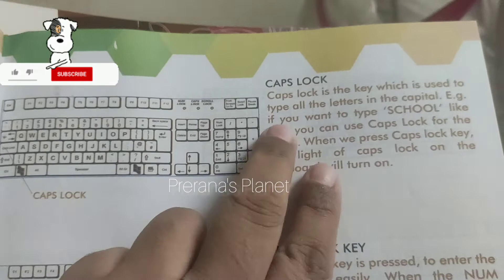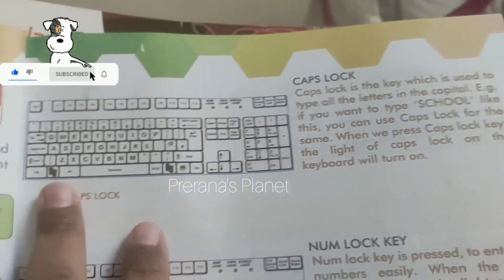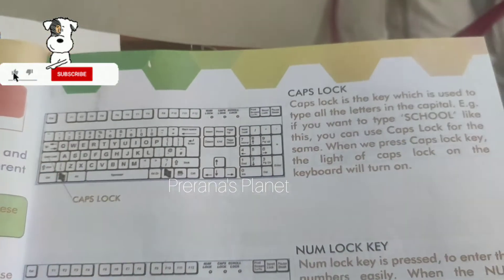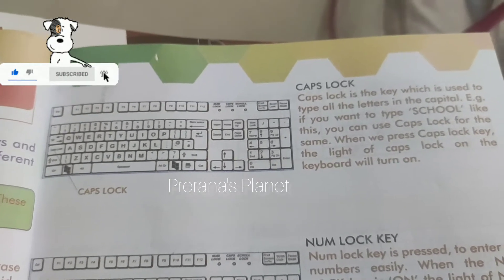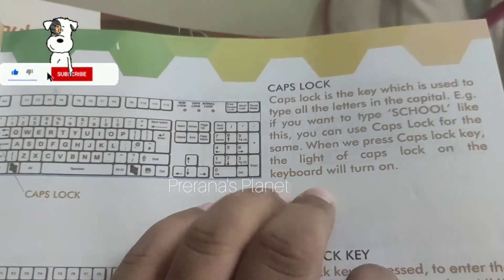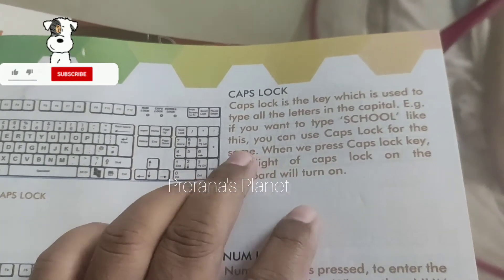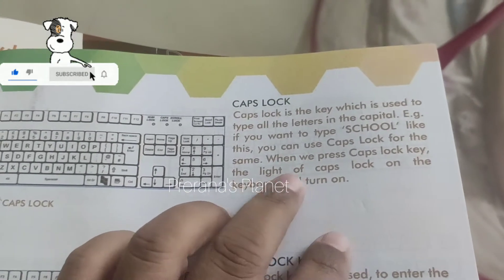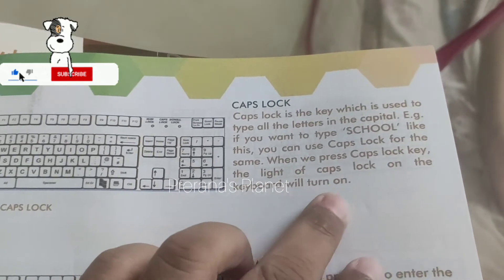Term2 L4 Using a keyboard computer cbse grade2